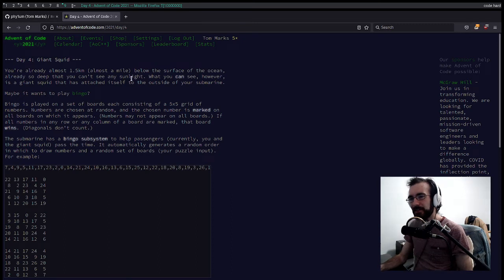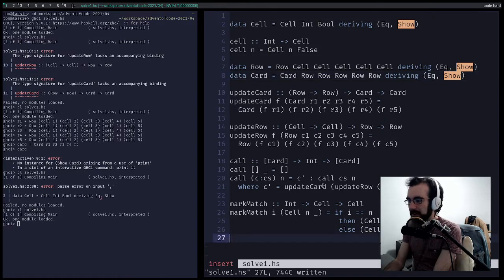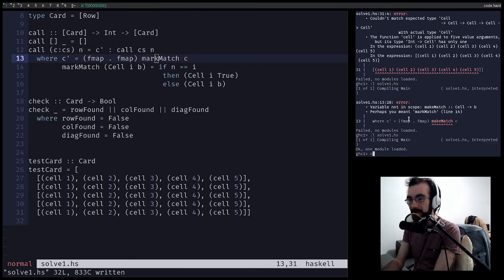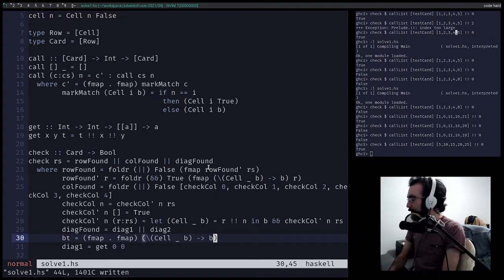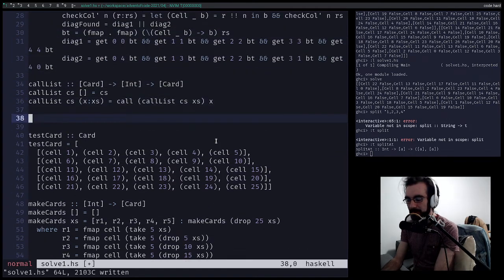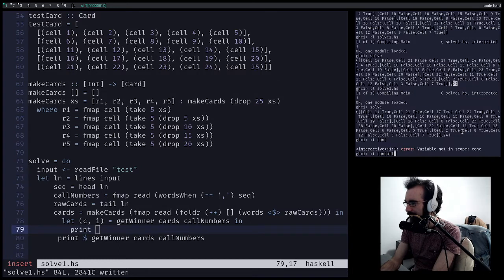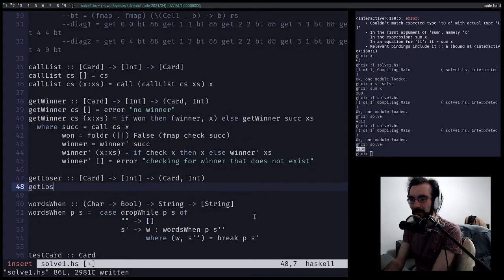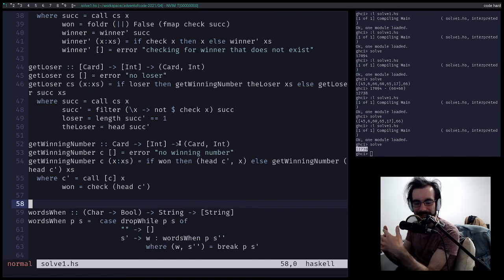Haskell + Advent of Code = Brain Hurt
I test my Haskell skills against some Advent of Code 2021 challenges! I struggle with day 4, but get a pretty nice solution in the end. My goal is to go as far as I can in Advent of Code 2021 with Haskell solutions, hoping I can see it through all the way and stream more problems as I go.